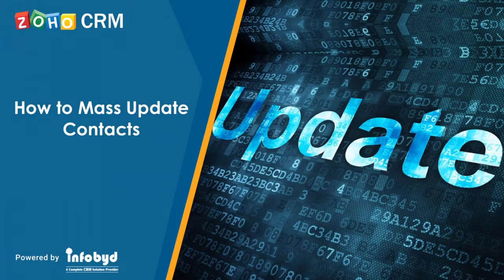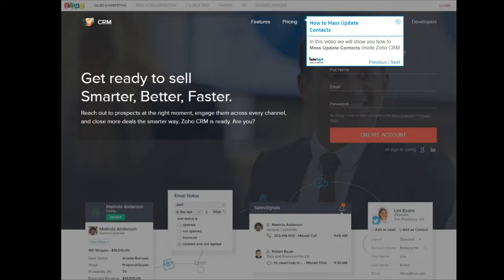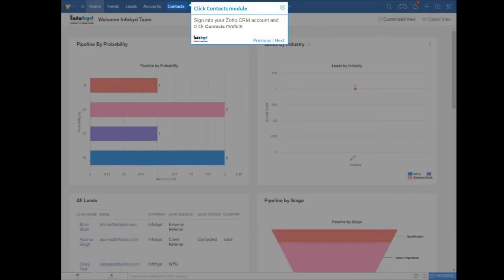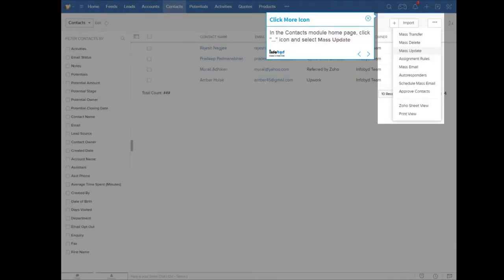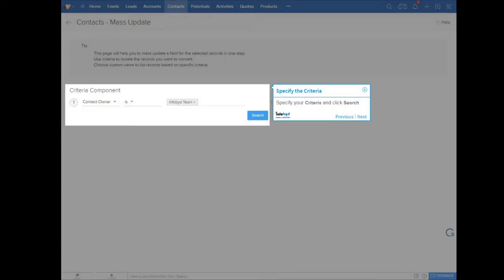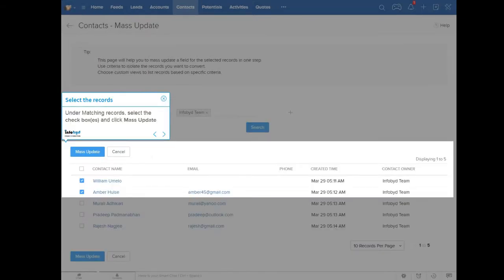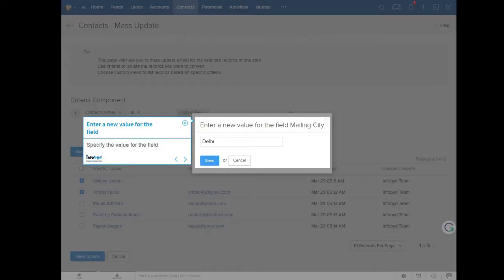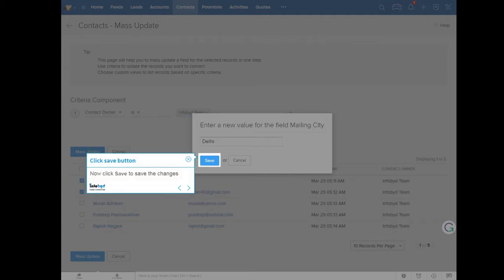How to Mass Update Contacts in Zoho CRM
Step 1. How to Mass Update Contacts
Step 2. Click Contacts module
Step 3. Click More Icon
Step 4. Specify the Criteria
Step 5. Select the records
Step 6. Select the field to be Updated
Step 7.  Enter a new value for the field
Step 8. Click save button
Step 9. Mass Updated

1. How to Mass Update Contacts
In this video we will show you how to Mass Update Contacts inside Zoho CRM

2. Click Contacts module
Sign into your Zoho CRM account and click Contacts module

3. Click More Icon
In the Contacts module home page, click "..." icon and select Mass Update

4. Specify the Criteria
Specify your Criteria and click Search

5. Select the records
Under Matching records, select the check box(es) and click Mass Update

6. Select the field to be Updated
In Select the Field to Update drop-down list, select the field that you want to update for the records

7.  Enter a new value for the field
Specify the value for the field

8. Click save button
Now click Save to save the changes

9. Mass Updated
Congratulations!! You have successfully Mass Updated Contacts inside Zoho CRM